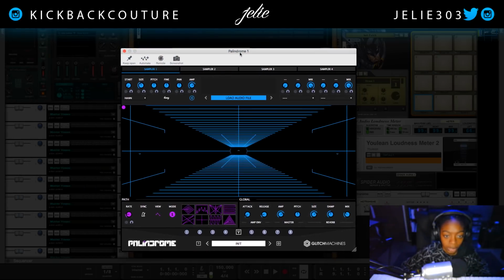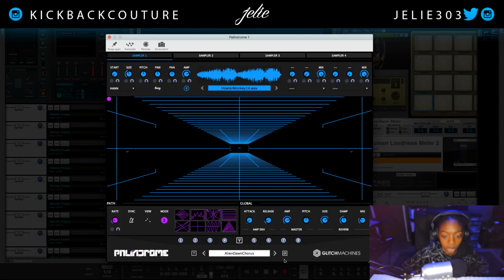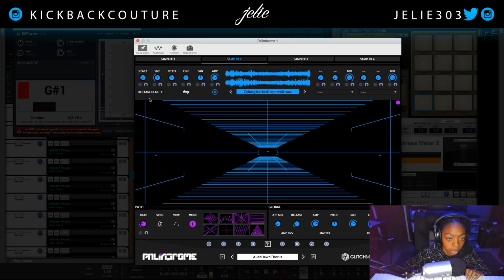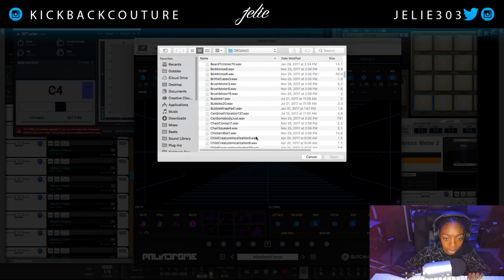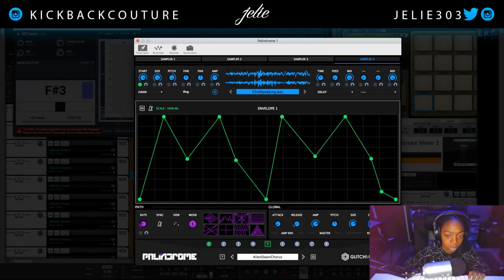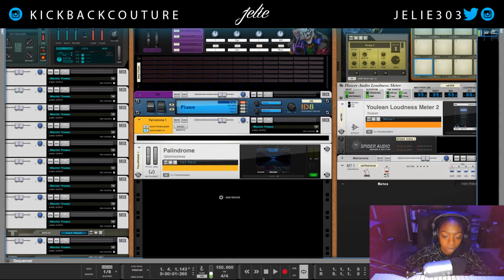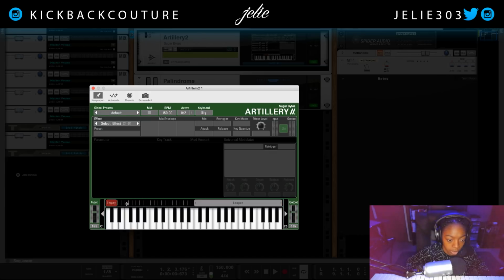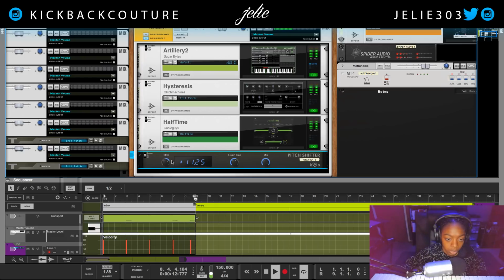INSANE Sound Design - Granular Morph Plotting Sampler | Palindrome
My Equipment
Reason 10